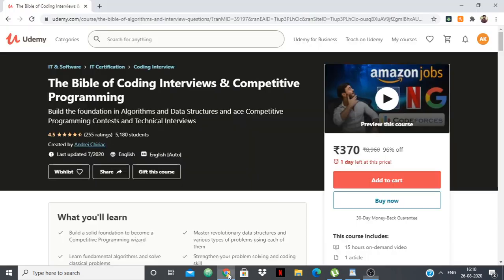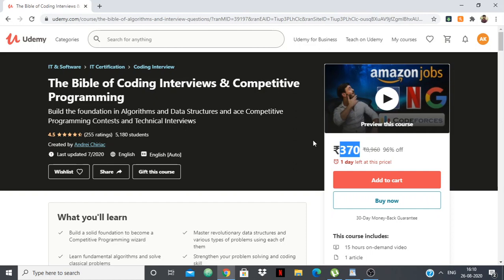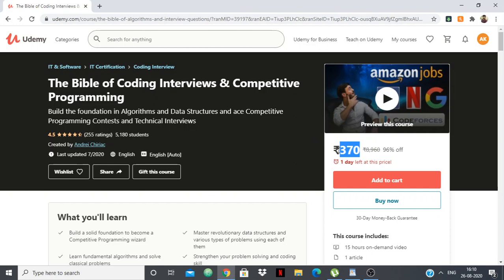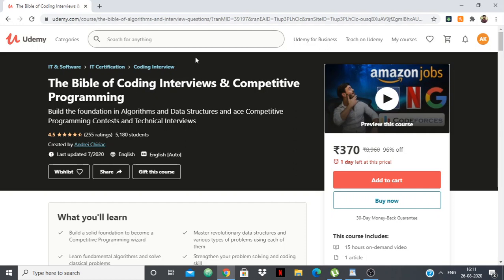Online Courses for Computer Science Students on Udemy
Competitive Programming/DSA::
Bible of Coding Interviews and CP:

Web Development::
BootCamp:

Game Development::
C# in Unity:

CyberSecurity::
Ethical Hacking:

Machine Learning:
Complete::

Android Development:
Complete: